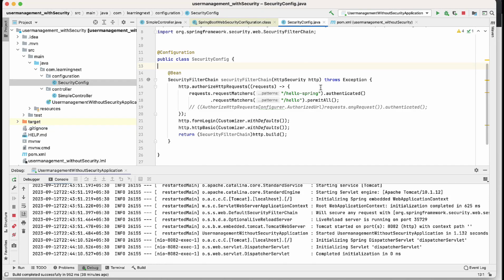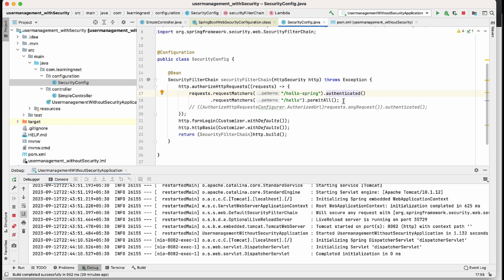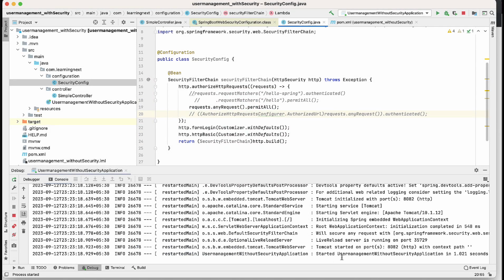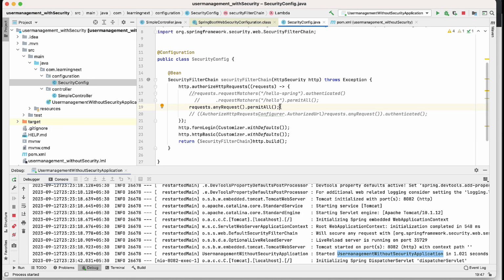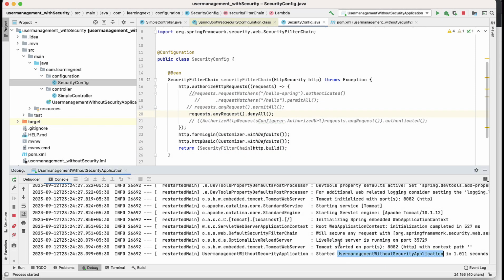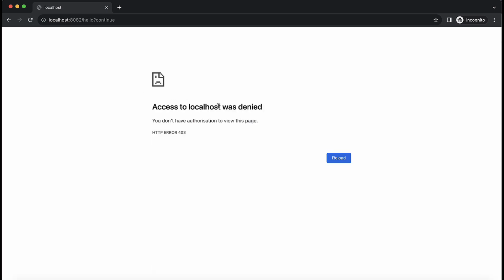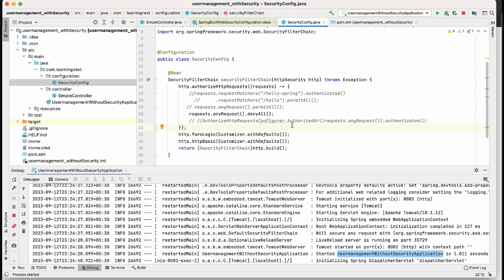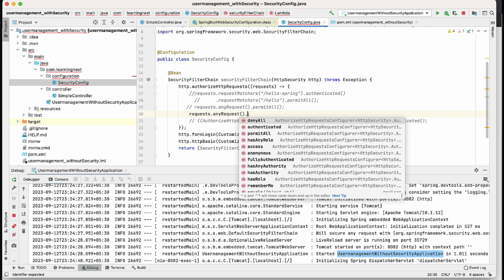Spring Security: permit Deny